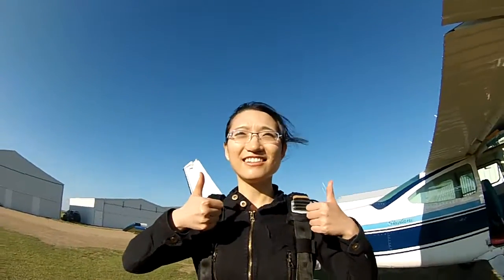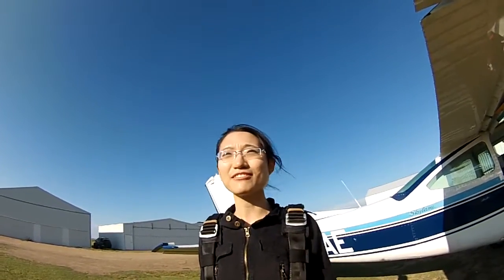Skydive Saskatoon - Yuting Gao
Skydive Saskatoon Tandem Video - Yuting Gao